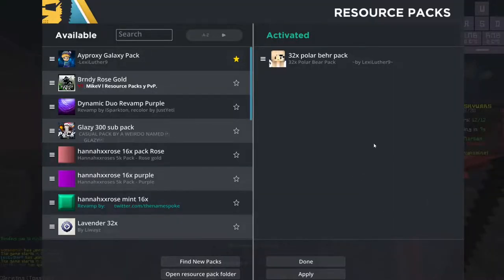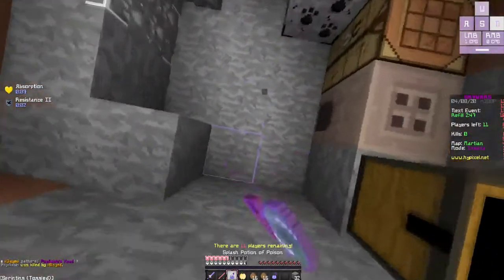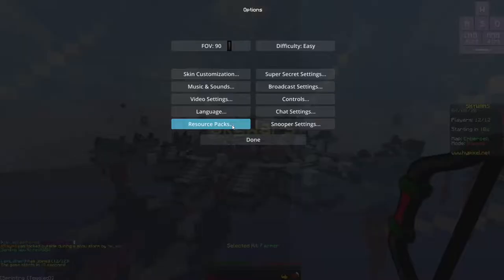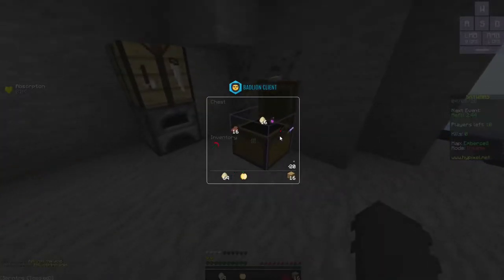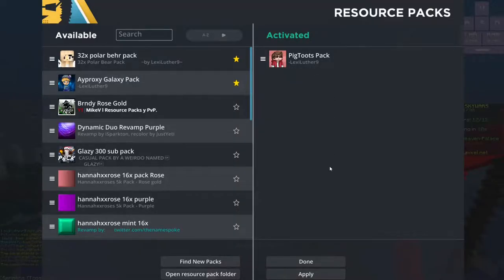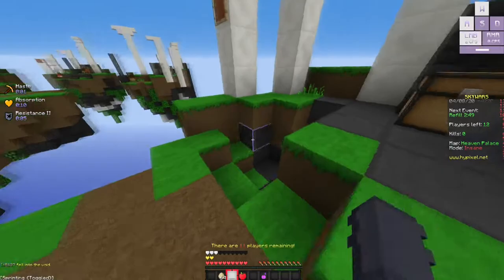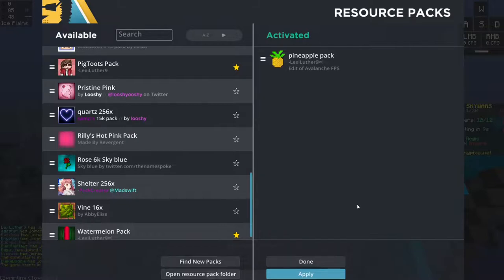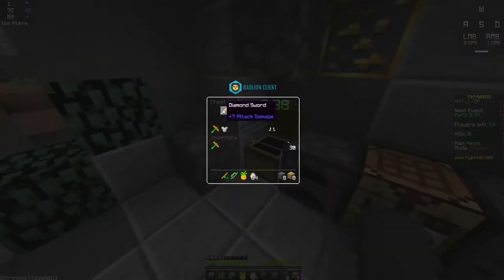reviewing my old texture packs | hypixel skywars